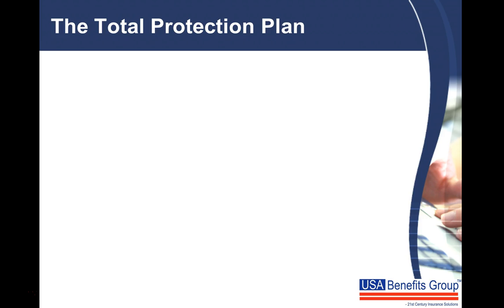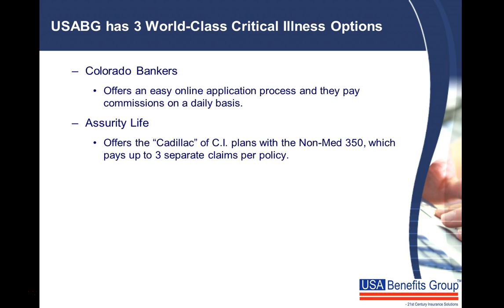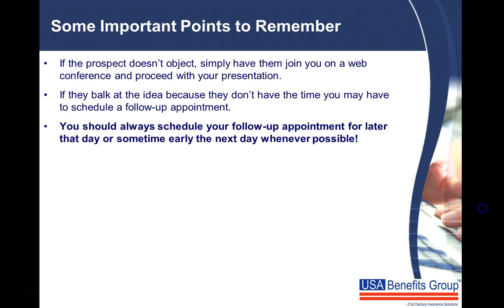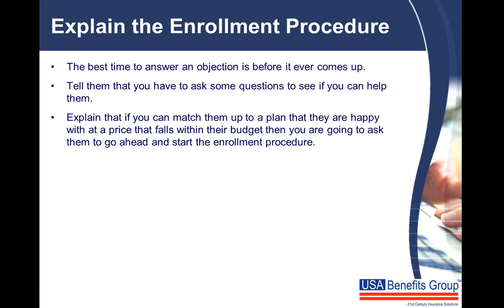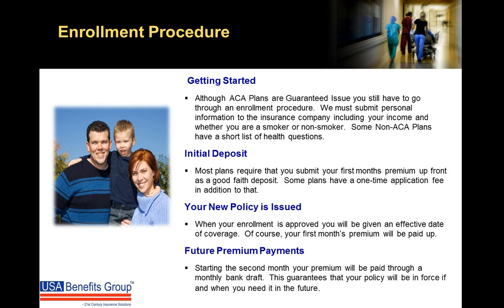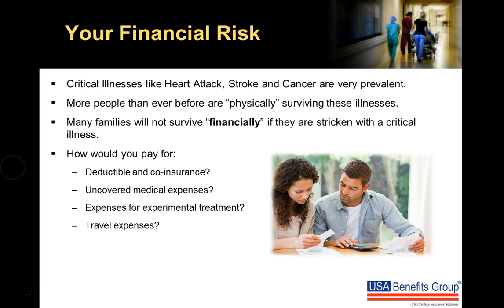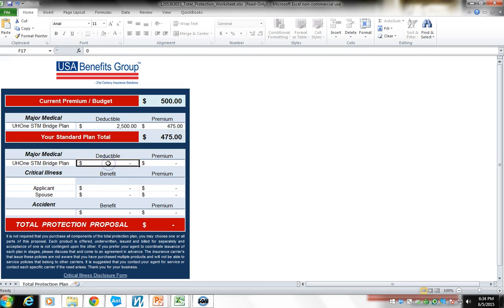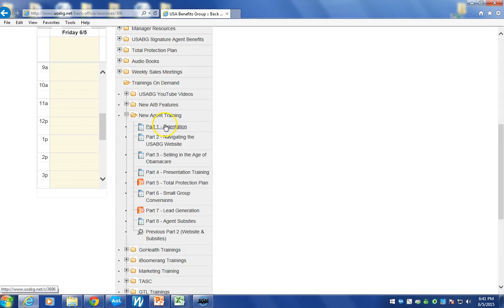New Agent Part 5